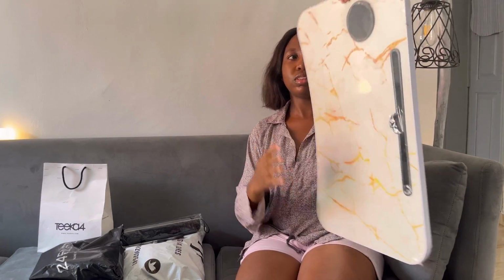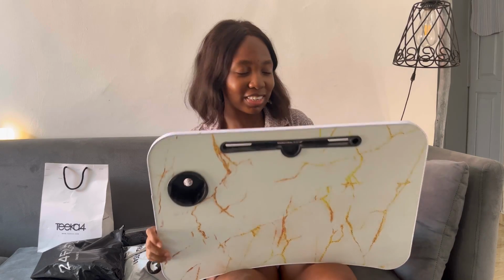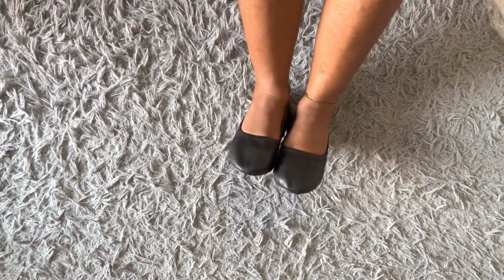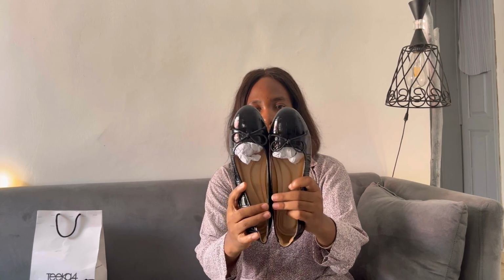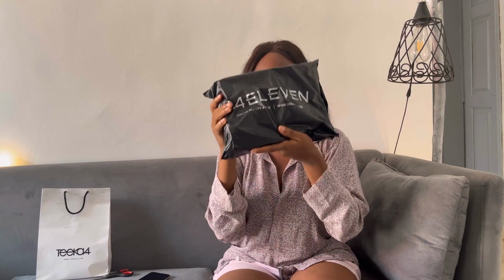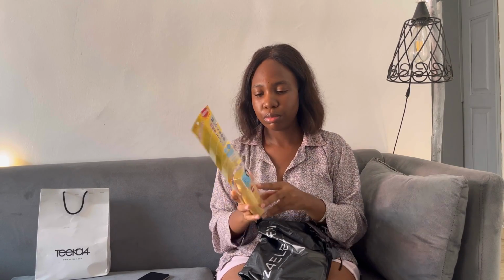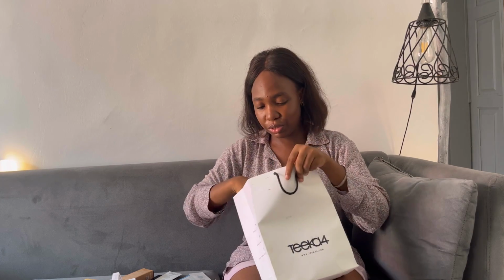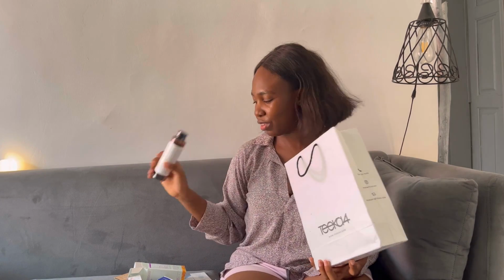PR Unboxing | Skincare Haul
Asides from adding to the cart and checking out, unboxing packages are one of my favourite things to do. I add a haul/unboxing of some of the packages I received in this video.